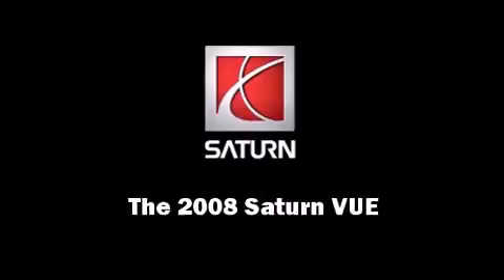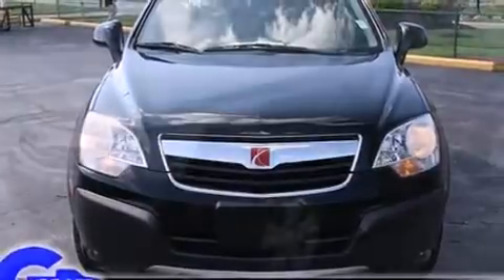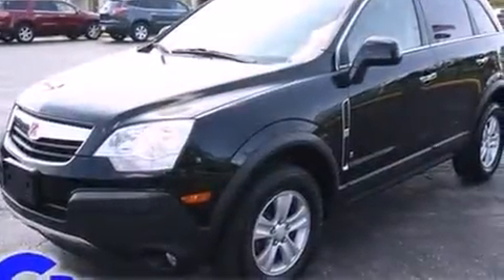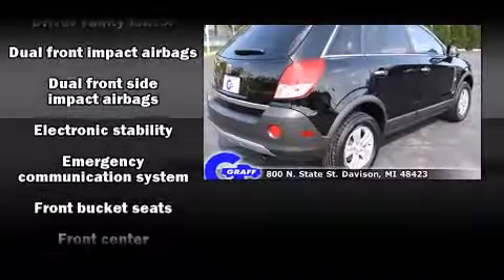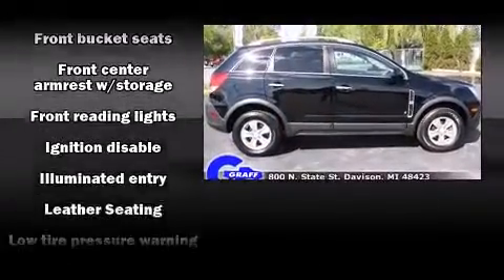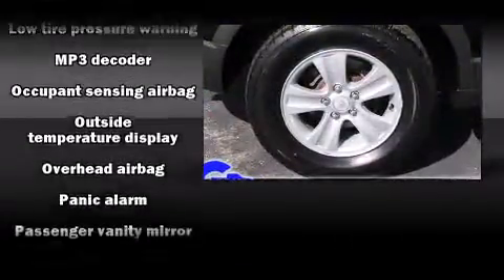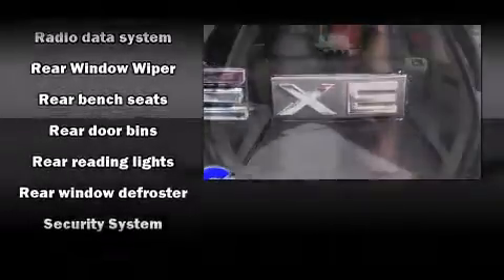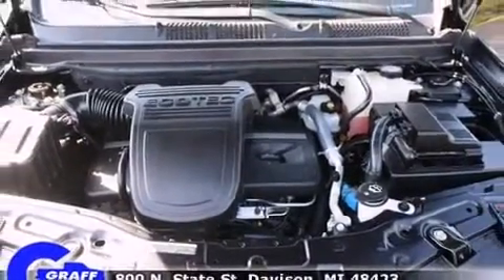2008 Saturn VUE near Davison, Michigan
You're looking at our 2008 VUE 4-Cyl XE with about 64K miles, powered by a I-4 cyl engine. This 2008 VUE is located near Davison, Michigan.   Some of the key features include: abs brakes, am/fm radio and air conditioning.  The black onyx exterior combined with the tan leather interior makes for a great look.  Some of the additional features on this SUV are the: remote keyless entry, leather seats and cd player.  Our certified vehicles such as this VUE come with a five day/150 exchange policy.  This 2008 VUE is a one owner SUV as reported by an AutoCheck Report.  An AutoCheck Report is available upon request.
    Hank Graff Chevrolet Davison
    Address:
    800 N. State St.